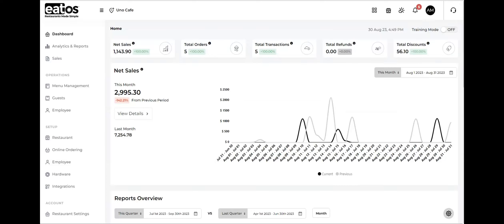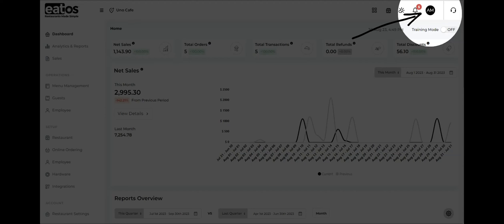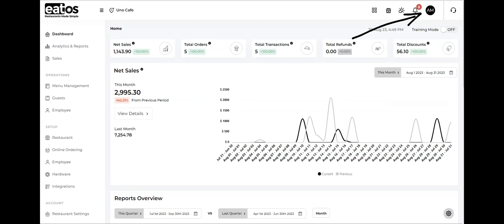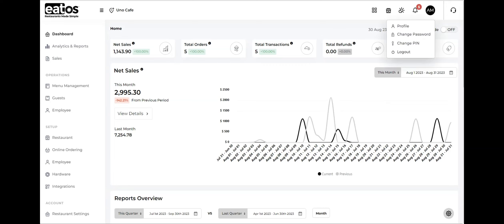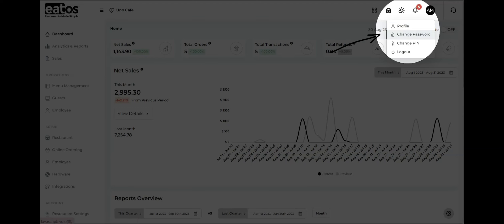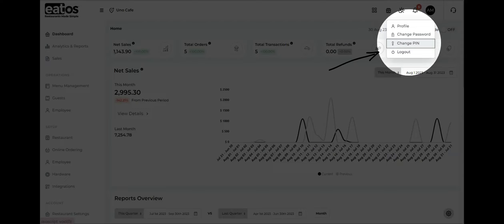How to Access Dashboard Profile 1